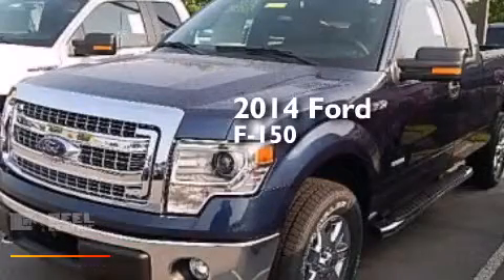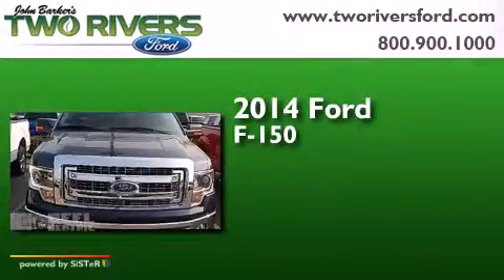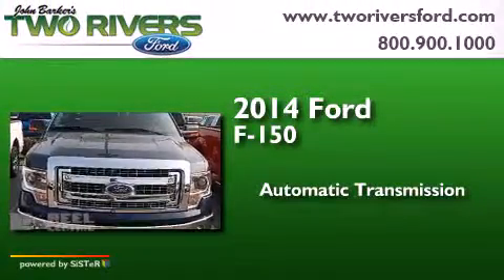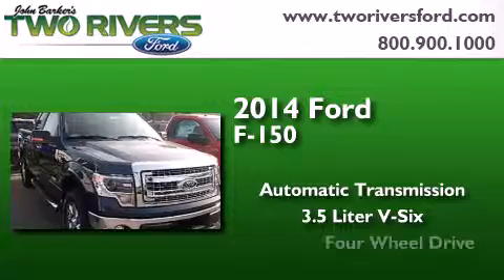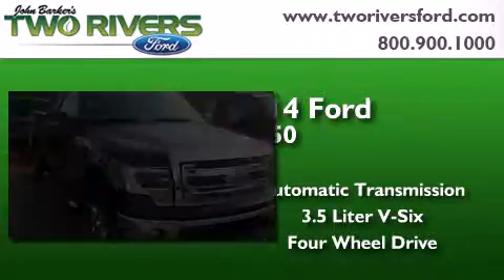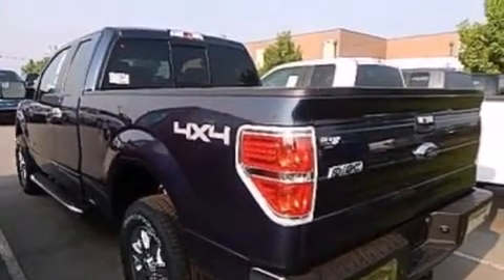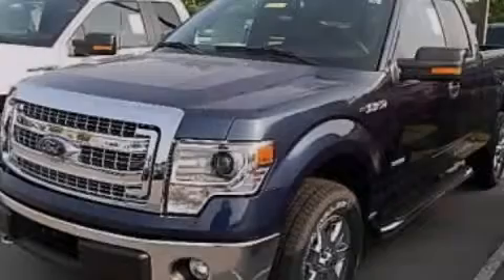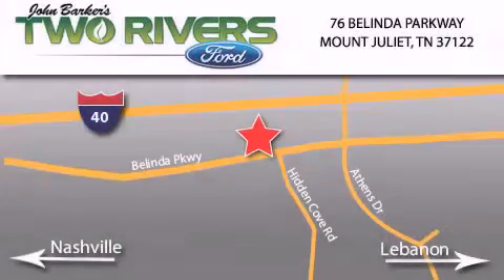2014 Ford F150 Mount Juliet TN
We've been honored to serve the Mount Juliet TN area , we promise that your experience at our dealership will exceed your expectations ! Year : 2014 Make : Ford Model : F150 Engine : 3.5L V6 24V GDI DOHC Twin Turbo Trans . : 6-Speed Automatic Exterior : Blue Jeans Metallic Miles : 5 Interior : Pecan Stock : 71402 Two Rivers Ford Belinda Parkway Mount Juliet , TN 37122